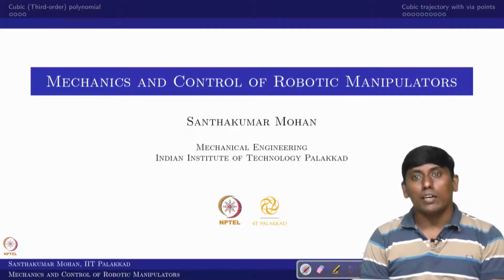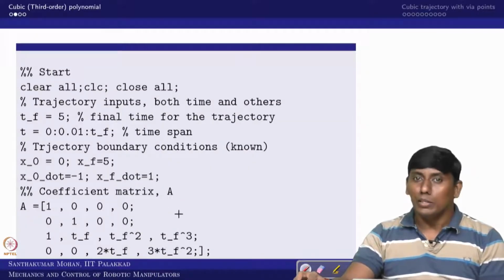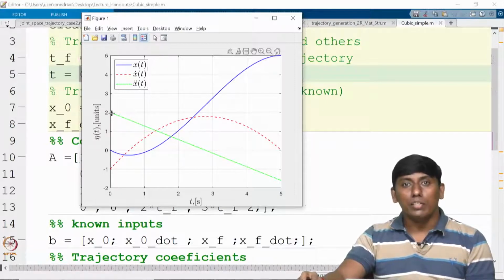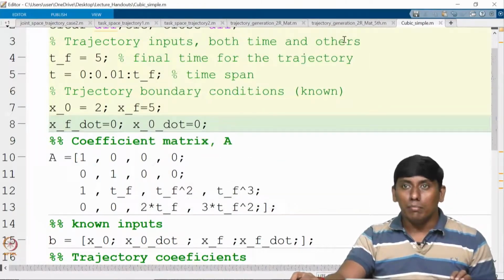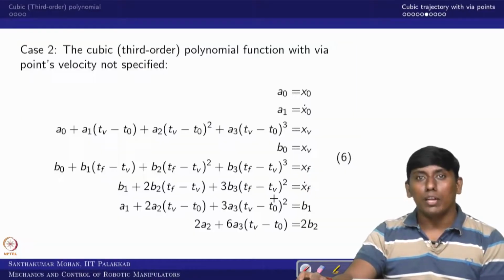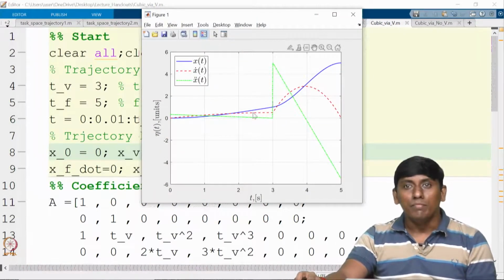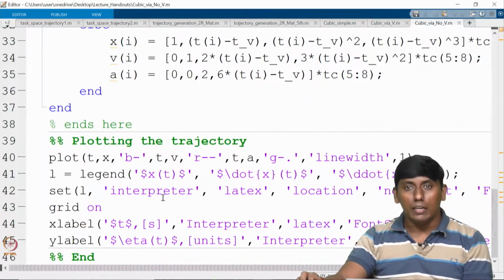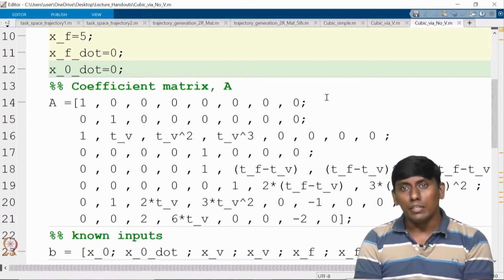Lec32: Trajectory generation using Matlab part 1